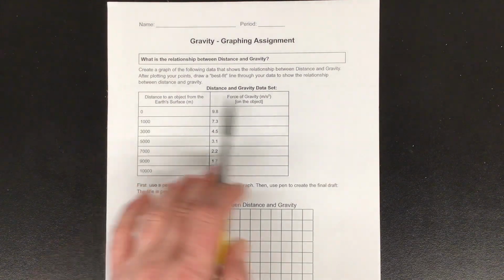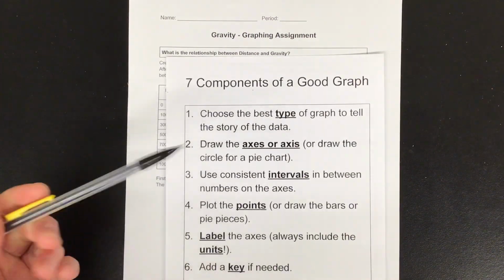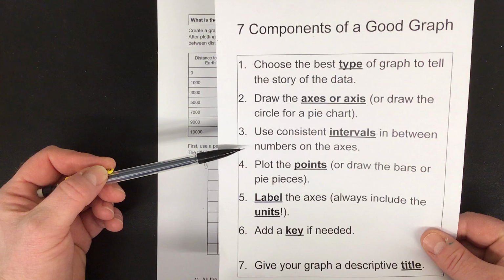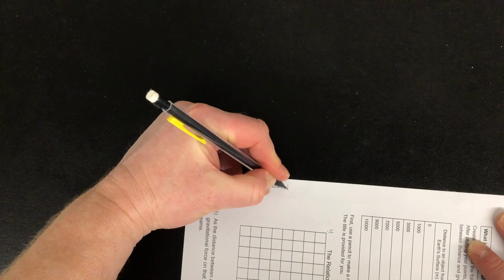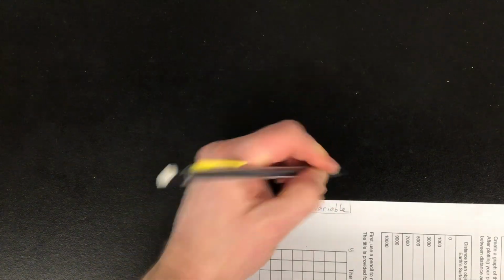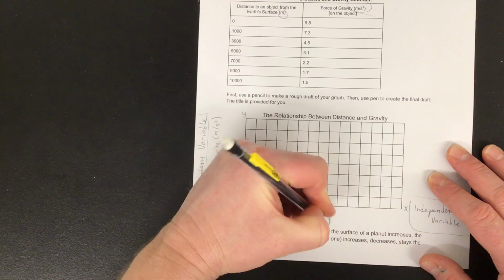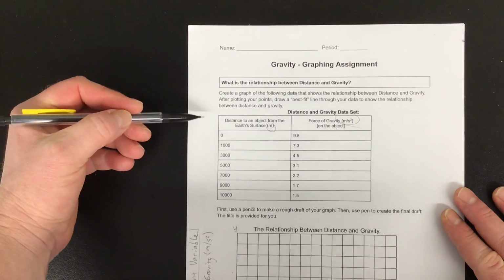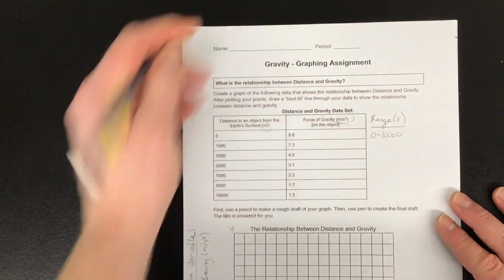Gravity Graphing - Corrections Video